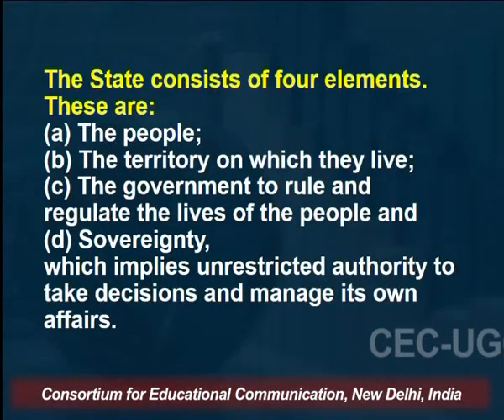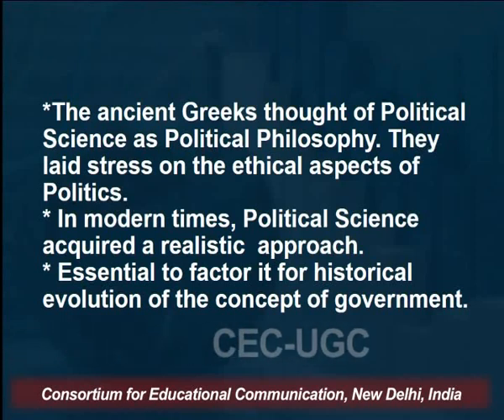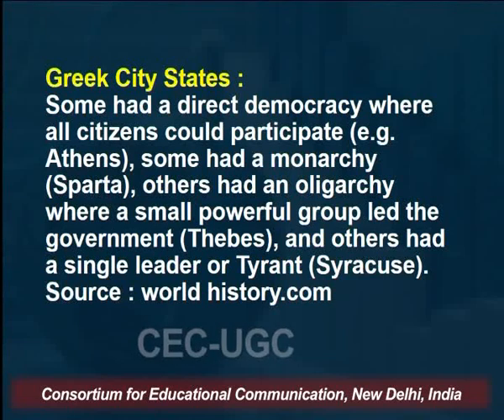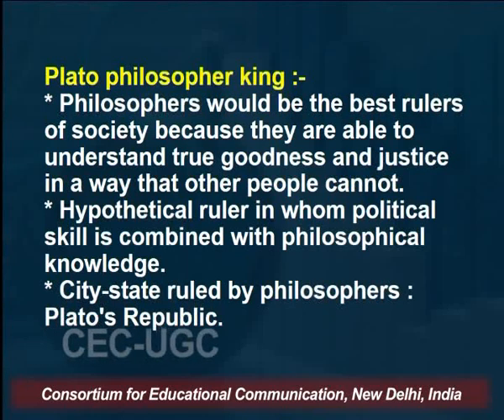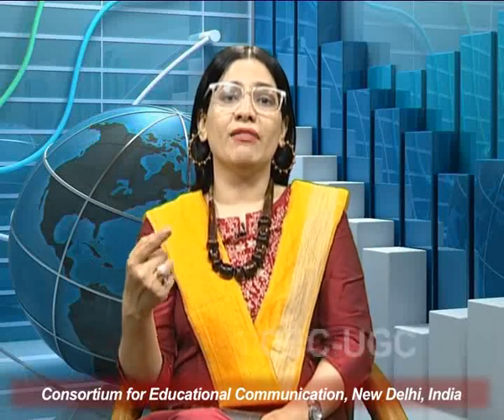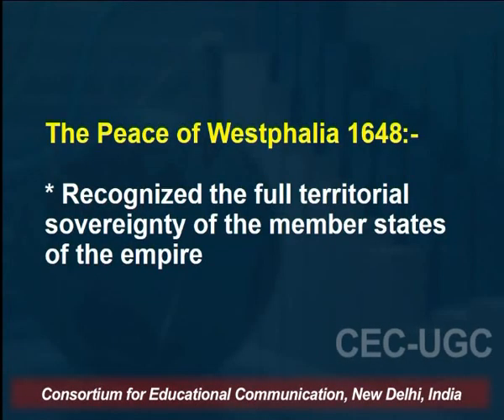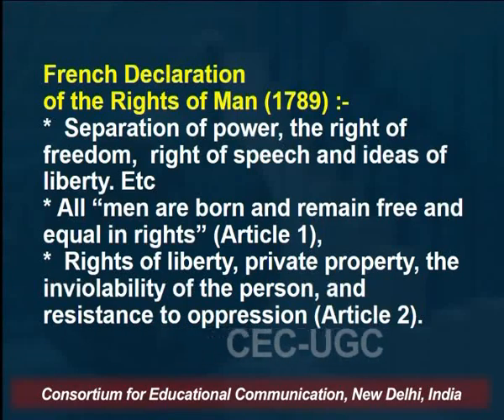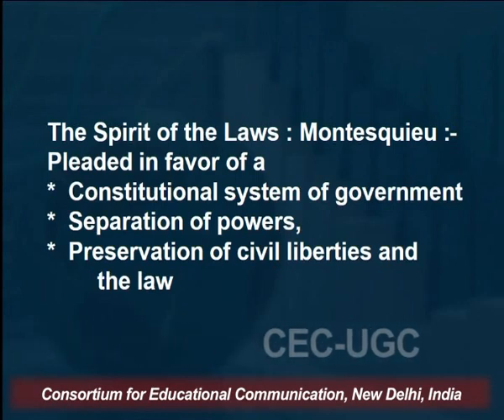Historical Context of Modern Government - I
This Lecture talks about Historical Context of Modern Government - I.